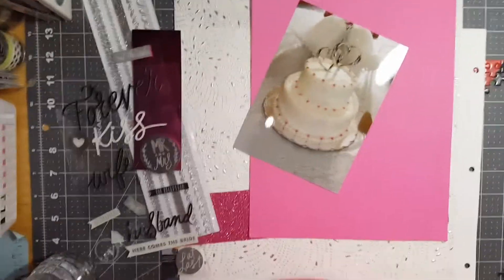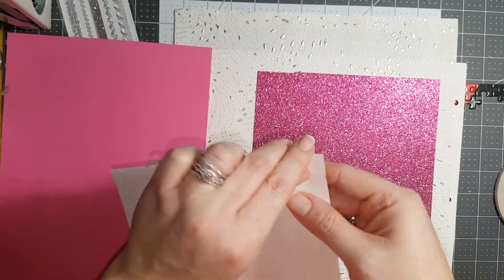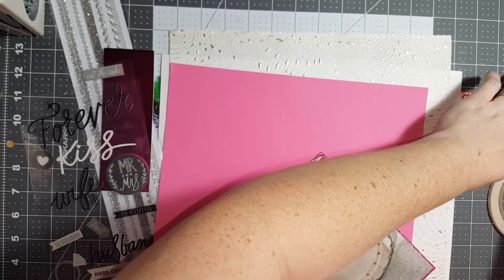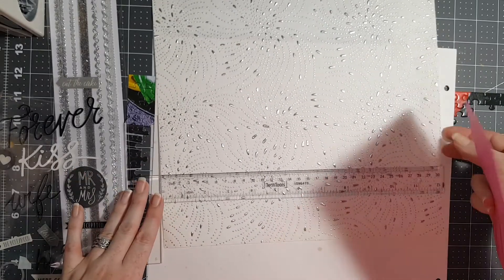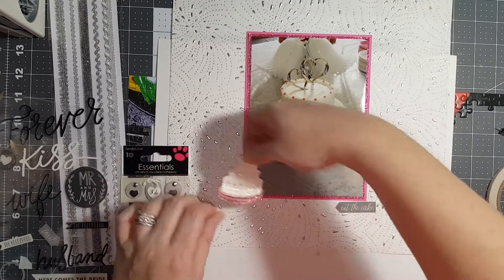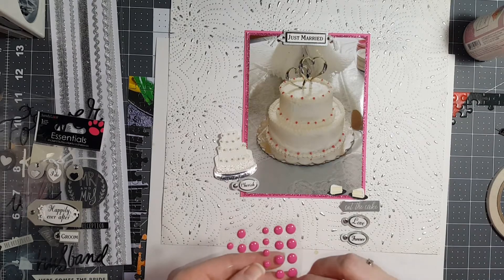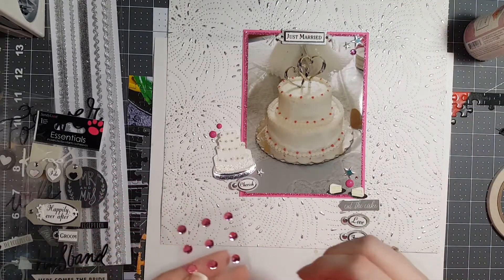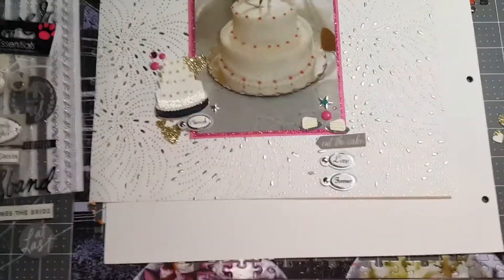Wedding album Wednesday 12x12 scrapbooking process with stash